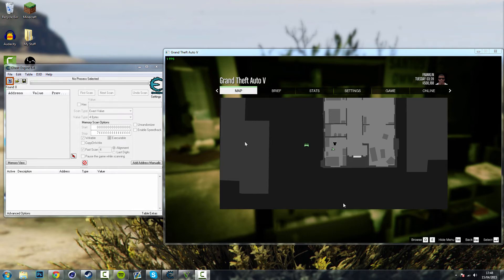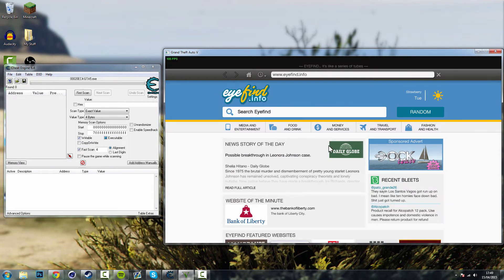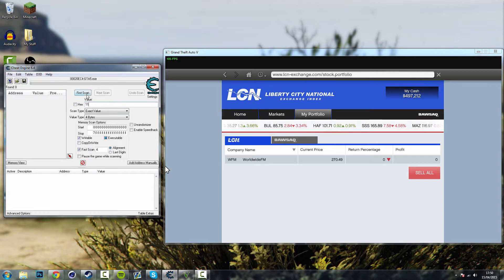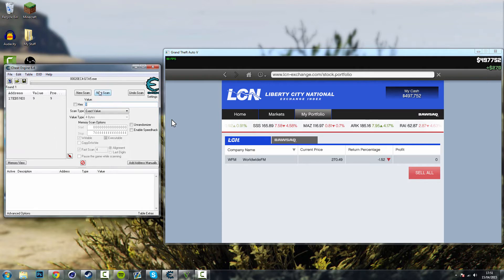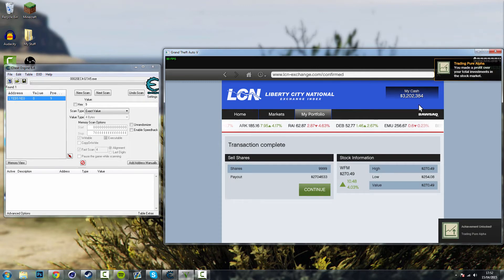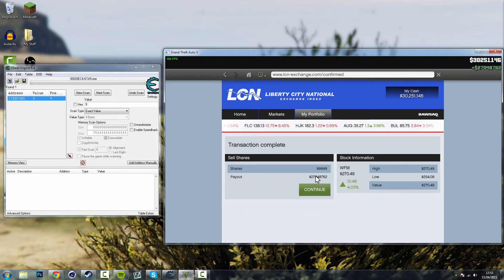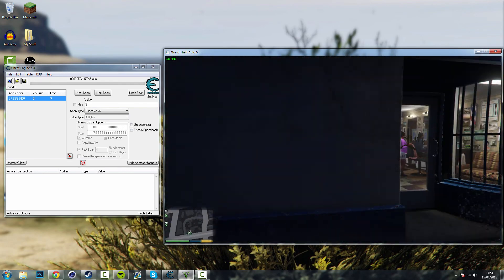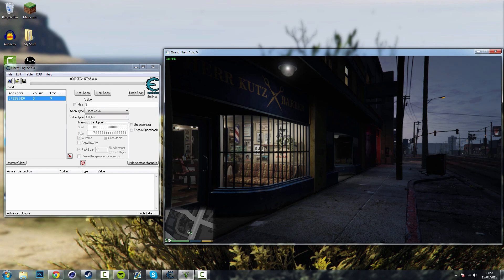GTA 5 PC Money Hack | GTA 5 PC *MONEY HACK* Make Billions In Minutes GTA 5 Money Hack (GTA 5 PC)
I hope you guys enjoyed my money glitch for GTA 5!